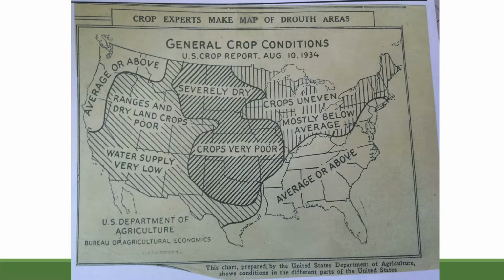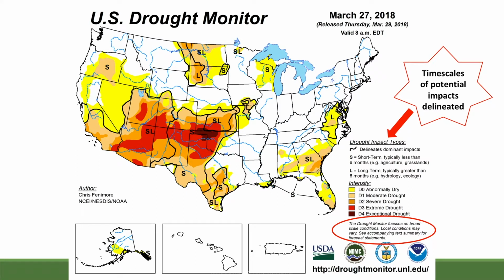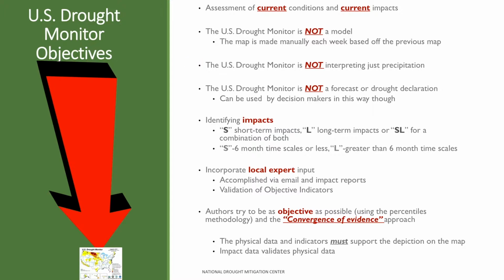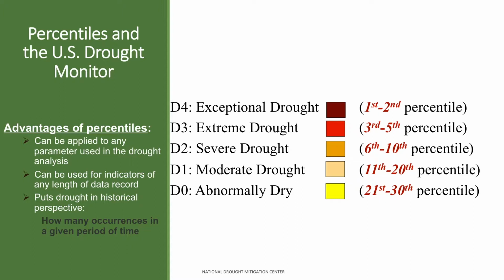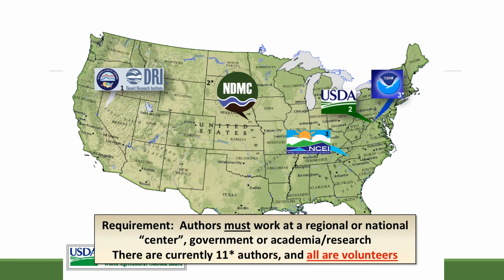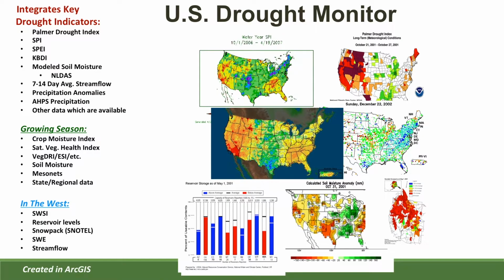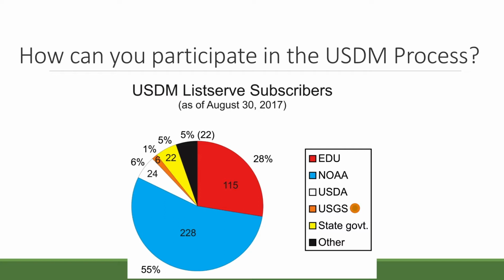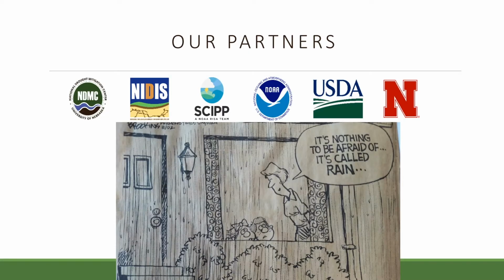Evolution of the U.S. Drought Monitor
Representatives of the National Drought Mitigation Center, based at the University of Nebraska, the U.S. Department of Agriculture’s Farm Service Agency, and the National Oceanic and Atmospheric Administration came together for the 2018 Amarillo Drought Workshop to discuss the U.S. Drought Monitor (USDM) with USDA field staff. Representatives from each agency discussed how the USDM has been incorporated into their organization and how it can help with communicating drought in the United States. This project was supported through a cooperative agreement with the USDA’s Office of the Chief Economist.

In this video, Brian Fuchs, monitoring coordinator at the National Drought Mitigation Center, discussed the progression of the USDM over time. Fuchs explained the collaboration between the USDA, NOAA and the NDMC in making the USDM possible since 1999. The organizations work to produce a weekly composite drought map with input from numerous federal and non-federal agencies.